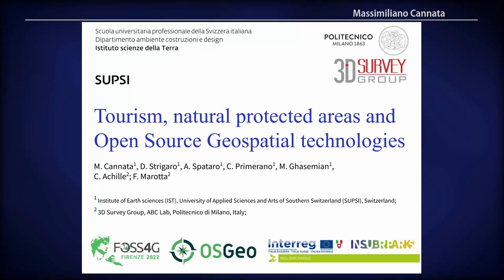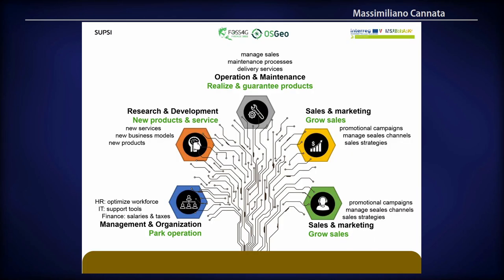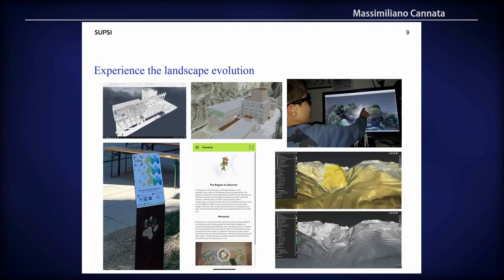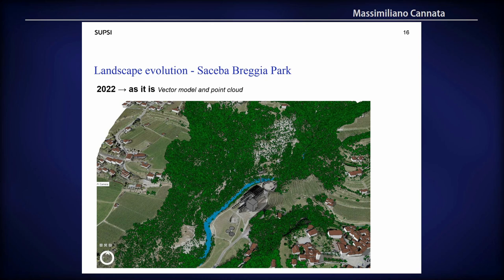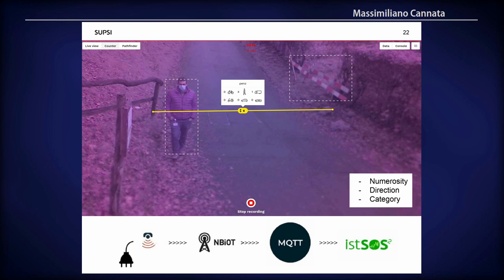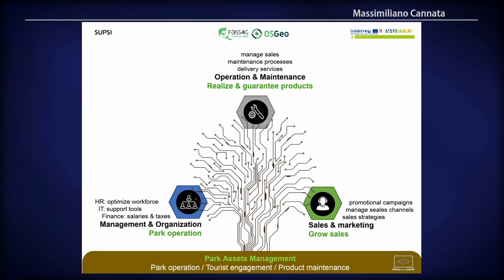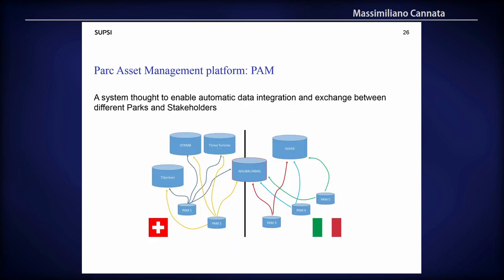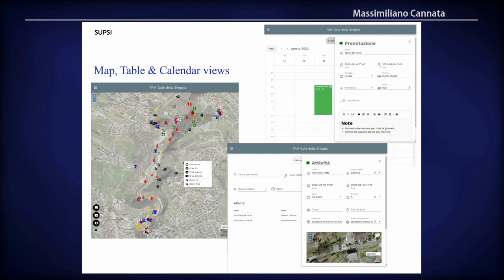FOSS4G 2022 | Tourism, natural protected areas and Open Source Geospatial technologies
The Covid-19 outbreak has greatly impacted society behaviours fostering proximity tourism and valorising the social role of peri-urban natural protected areas as key locations for outdoor activities [1]. This shift in habits calls for an adaptation in the next years of the offerings and management of these areas to respond to users' expectations of positive experience opportunities in near-by locations [2]. In the context of digital transformation and peri-urban protected areas, this research investigates the contribution that open geospatial technologies can provide in the creation of new economic, social and cultural values to propose solutions and identify gaps or open issues. The adopted methodology is the “case study approach”, in which real cases are used to design, develop, implement, collect and analyse data to extrapolate information that contributes to a deeper knowledge of the matter. This research is framed in the context of the Interreg INSUBRI.PARKS and among the project’s parks the selected case studies for technological testing are the Parco Gole della Breggia and the Collina del Penz. While being two natural protected areas closely located in the southern part of Switzerland, in the Canton Ticino, they greatly differ for in-place management structure, available offers and users’ type and therefore represents different needs. From the discussion with local tourism organisations and park administrators we have identified three specific aspects that are of particular concern: (a) the creation of 3D digital products, (b) the monitoring of touristic fluxes and (c) the conduction of parks management activities. This work presents the intermediate results of the development and testing of different selected solutions which describes the approach, the issues and the potential of explored solutions with respect to the open source software. 3D digital products - In addition to a more traditional use for conservation scopes and activity planning [3], 3D models can be used to offer positive experiences thanks to an enhanced understanding of specific intangible aspects [4]. For example, in the case study of the Parco Gole della Breggia, it might be difficult for a tourist to fully realise the extent of the anthropic impacts on nature. The area is geologically relevant for the visible calcareous formation hundreds of millions of years old. From 1961 to 2003 the Breggia shores hosted a large cement plant that strongly modified the territory. Today, only a small part of the plant is still in place as a testimonial of the anthropic impacts and element of industrial archeology. To support the perception of the real antropic impact we decide to implement three digital models representing the territory at three key epochs: before the cement plant construction, at the maximum expansion of the plant and at the present state. The present state model can be created by means of laser scanning and photogrammetric surveys while the other two can be realised by digitising historical maps, technical plans and historical pictures. The investigation identified a workflow based on the evaluation of CloudCompare, Riegl RiSCAN Pro and Cyclone 3DR for 3D survey, Regard 3D; GRASS, QGIS and ESRI ArcGIS Pro for spatial data collection and management; Blender, AutoCAD 3D, Rhinoceros and Sketchup for vector modelling of spatial elements; Nubigon and Potree for a better graphical representation and further web dissemination of the results. Monitoring of tourtistic fluxes - The monitoring of touristic flux is important for the correct management of the natural protected areas to assure the Tourism Carrying Capacity (TCC) of trails is not exceeded, to assure adequate economic resources are allocated to maintain the assets, to understand the tourist behaviours and consequently develop strategies and plans to maximise the touristic value of the park [5]. While different solutions were proposed to this scope (accelerometers on iron plates and proximity radar sensors) it is important to capture specific tourist characteristics, like for example the presence of animals, the direction and the use of bicycles or cars. To this aim, Machine Learning models can help to automate the collection of such information by image analyses and object detection [6]. The present paper presents a fully open prototype to implement and deploy a real-time tourist monitoring system composed of: sensing device, data communication, data management and data visualisation platform. The system includes the usage of the YOLO open source solutions for image recognition, the OGC SoS open standard and the istSOS implementation for data management and sharing and the open source Grafana software for data visualisation and analysis. The results from the testing of the prototype in two locations for a period of 6 months is…

Massimiliano Cannata